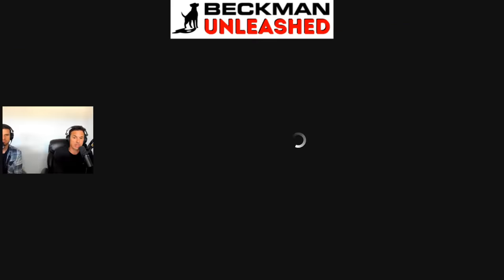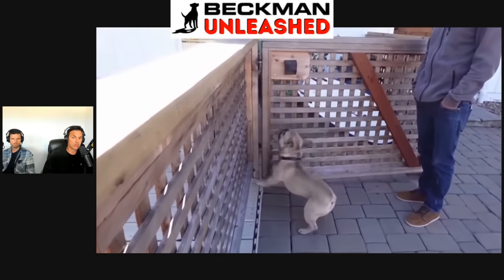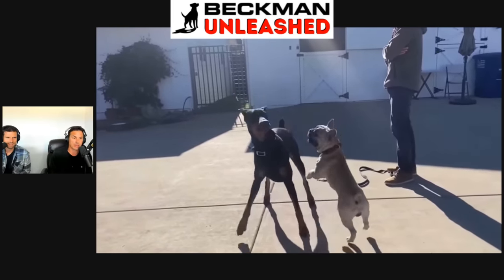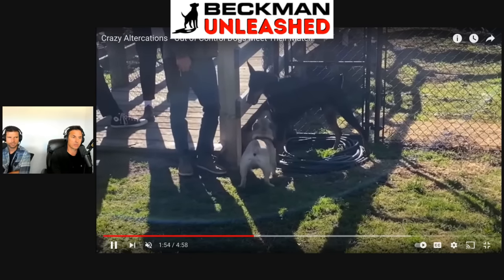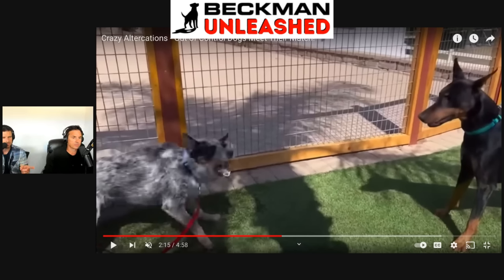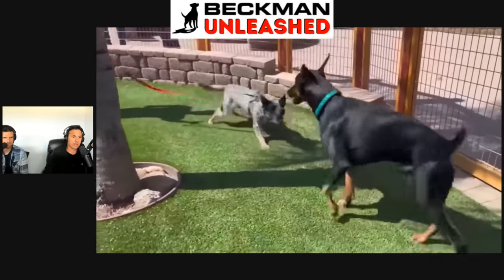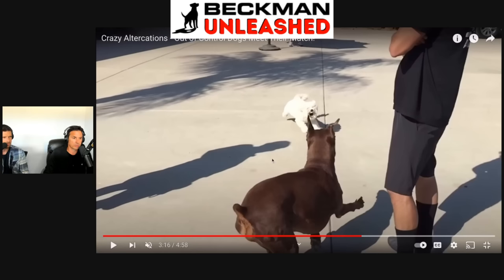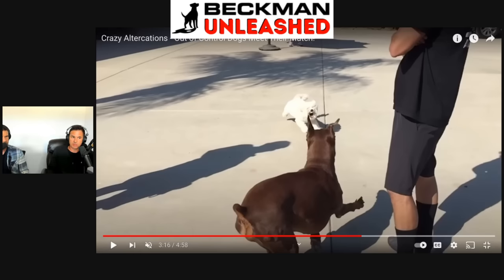How I Raised Bosco & Prince and How to get Results without a Helper Dog. Beckman Unleashed Ep. 24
Merch is available!

Leave a Voicemail
USA